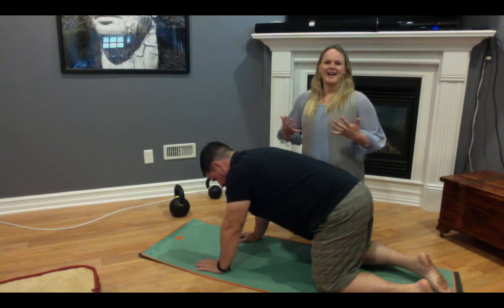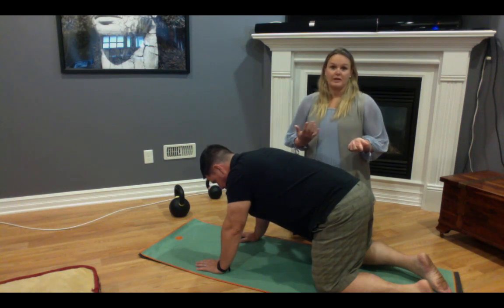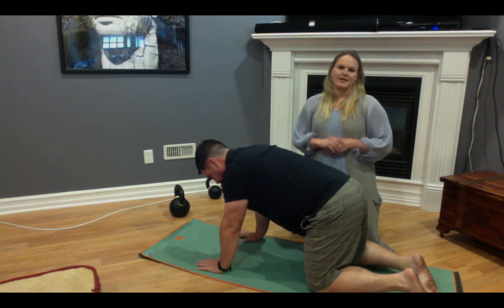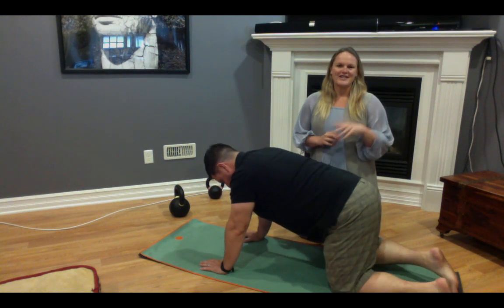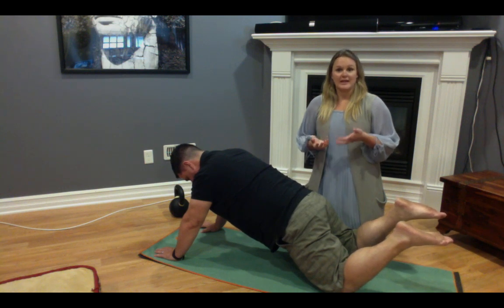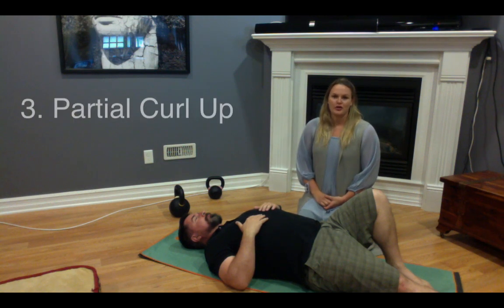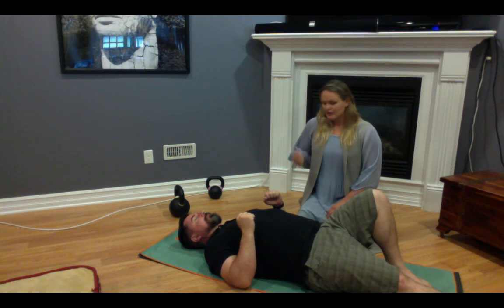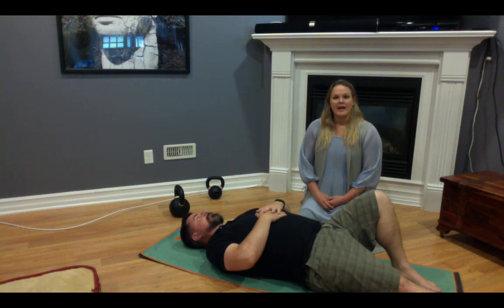Doctor Recommended Exercises for Back Pain and Sciatica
London Ontario Chiropractor shows you some great exercises for back pain and sciatica.